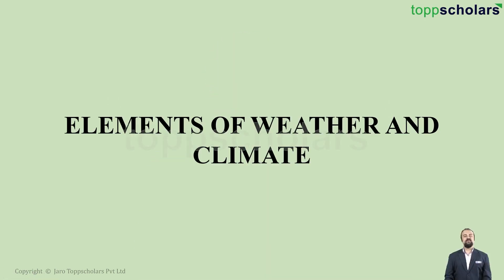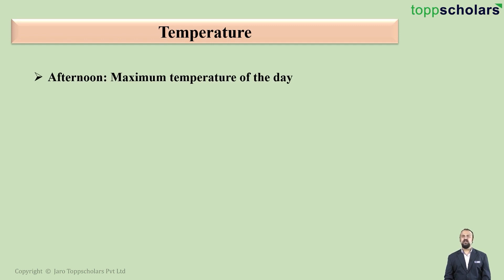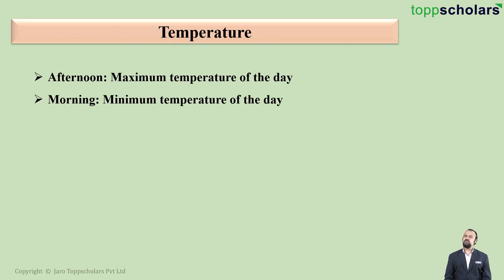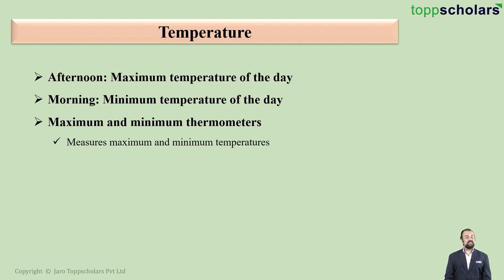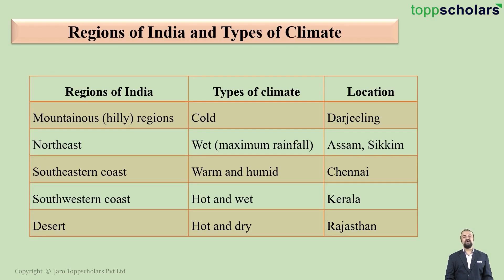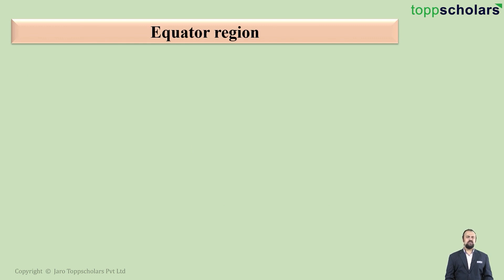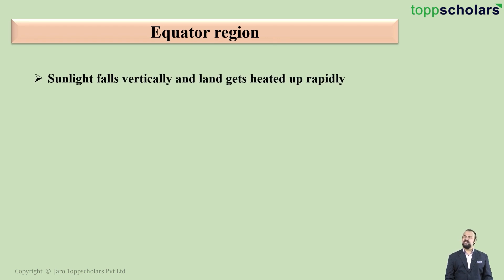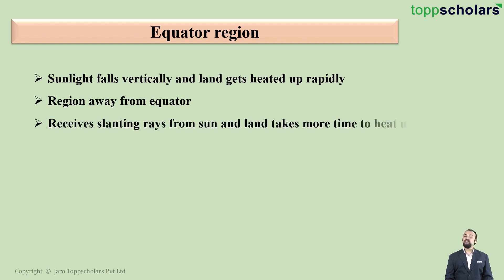Elements of weather and climate | Biology | rainfall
Elements of climate and weather includes temperature, humidity, rainfall, etc.

weather, climate, temperature, pressure, humidity, rain, rainfall, thermometer, hot, cold